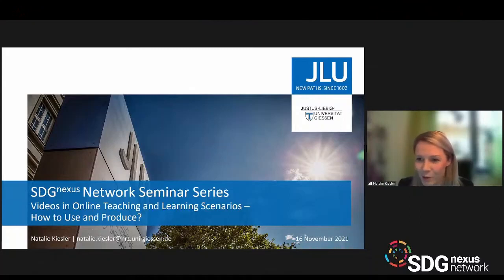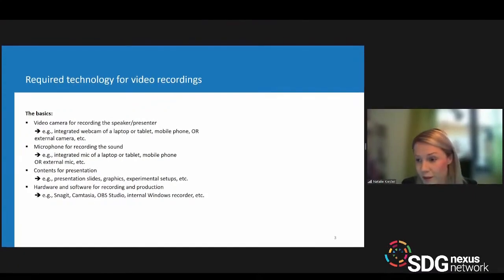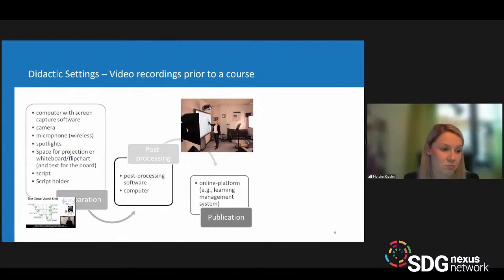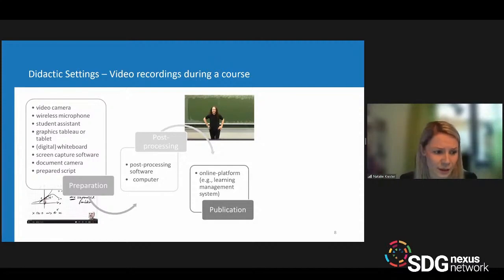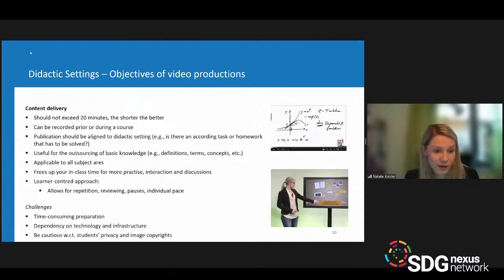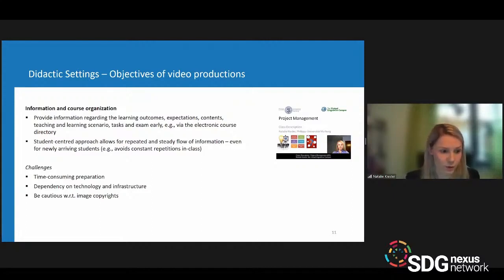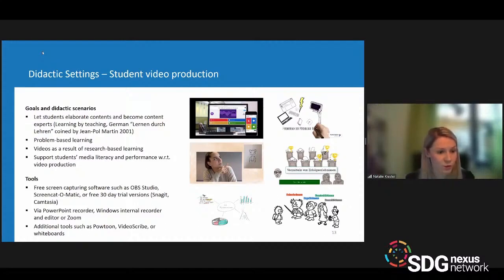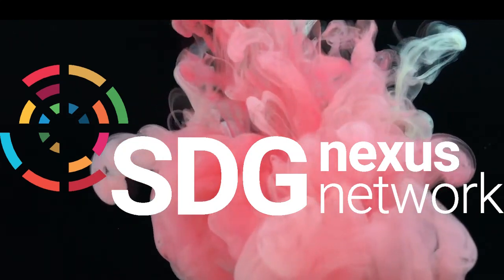Videos in Online Teaching and Learning Scenarios - How to Use and Produce?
SDGnexus Network Seminar Series
Natalie Kiesler, Instructional Designer, Digital Master Program Sustainable Transition, JLU